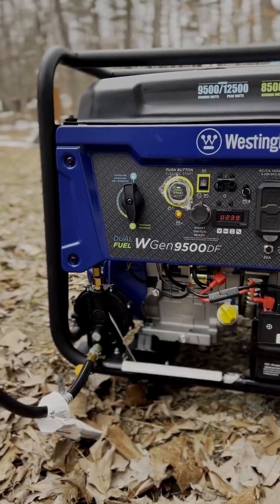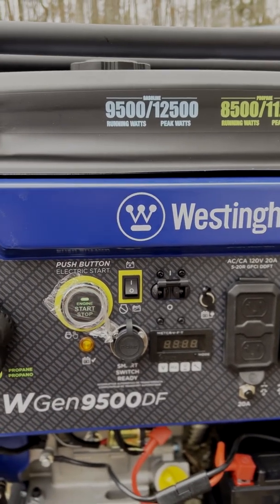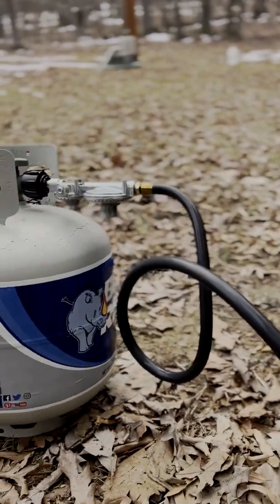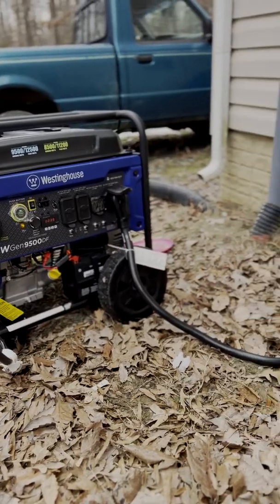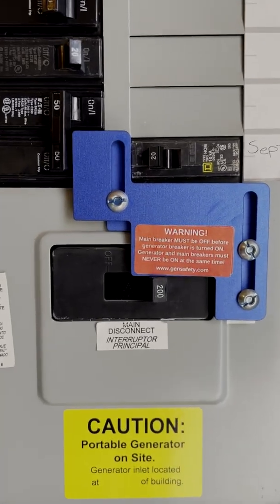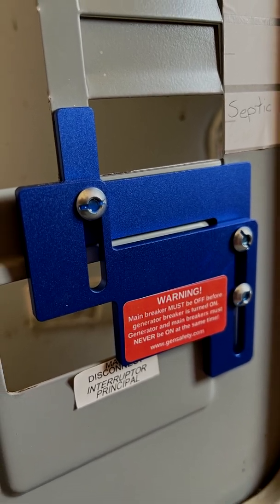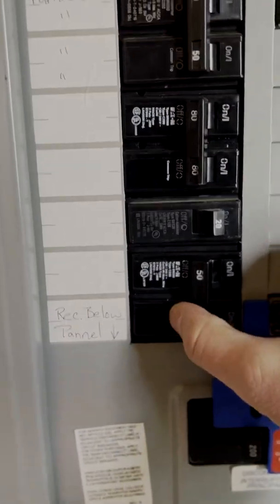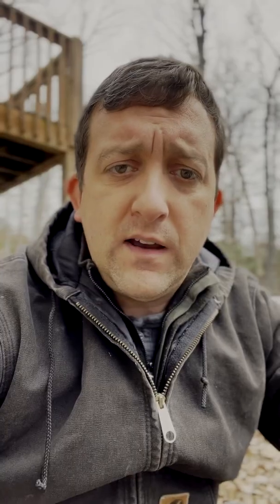Westinghouse WGen9500DF Dual Fuel Portable Generator & Setup for Home Power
After the last snow storm and power outage I decided to pickup a generator and configure it so I can connect it to my home fuse panel. Here’s a little more information on the generator I picked and how I set it up in case you are looking into this as well.

Here are the links to the components I used:

Westinghouse WGen9500DF Dual Fuel Portable Generator-9500 Rated

ACDC WIRE AND SUPPLY ACDC Wire and Supply 10' EA THHN THWN 6 AWG Gauge - Black White Red + 10 Green Ground Hook Up Building, THHN-6-10-10

50 Amp Generator Extension Cord, 13FT STW 6/3 + 8/1 Power Cord N14-50P & SS2-50R & CS6364 Twist Lock Connectors,13 Feet

Connecticut Electric EGSPI50 50A Rainproof Generator Power Inlet Box with Cover, Gray

Diaotec Eaton Cutler Hammer Challenger BR-200 Generator Interlock Kit (Anodized Aluminum!) for BR Series 150 and 200 AMP Panel (note: this has to be correct for your fuse panel)

Sealproof Non-metallic Liquid-Tight Conduit and Connector Kit, 3/4-Inch 25 Foot Flexible Electrical Conduit Type B with 4 Straight and 2 90-Degree Conduit Connector Fittings, 3/4" Dia (Note: for longer runs I'd recommend 1in conduit instead).

Gardner Bender 25-089 WingGard Twist-On Wire Connectors, 14-6 AWG, Electrical Wire Nut, 10 pk, Blue